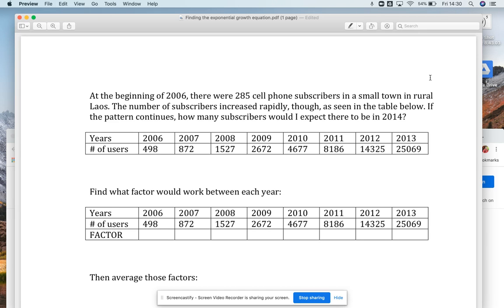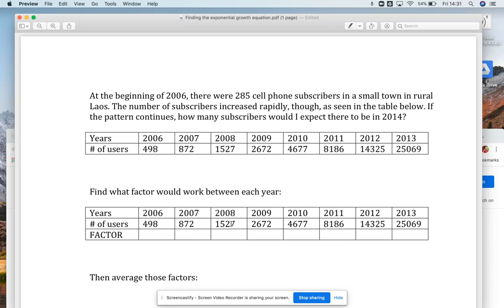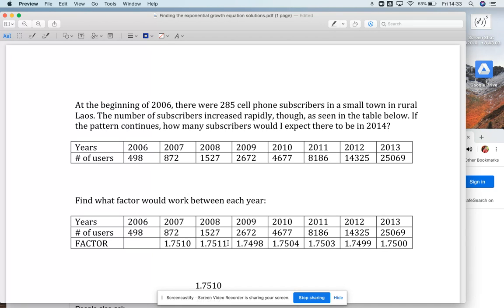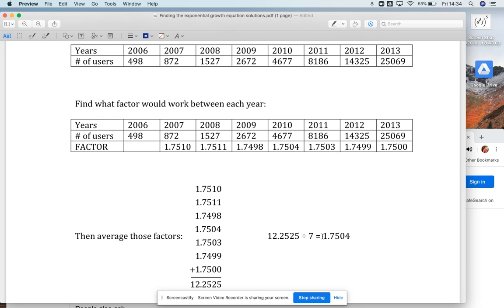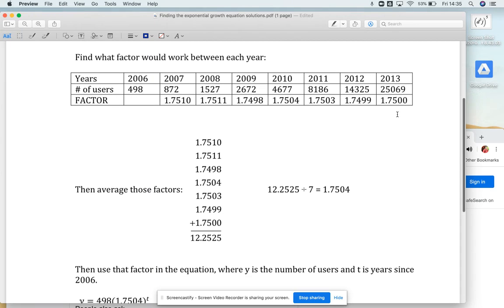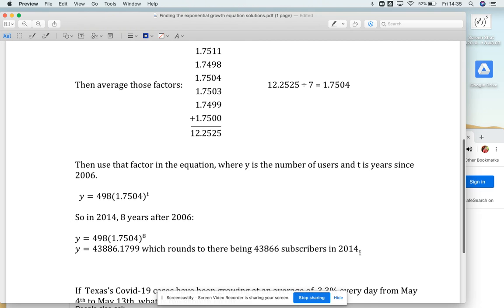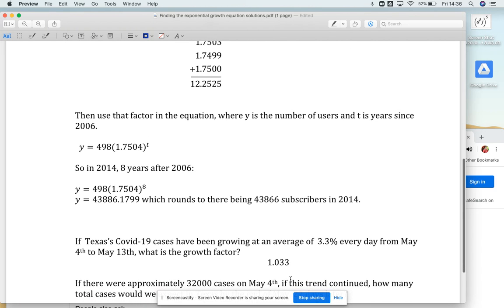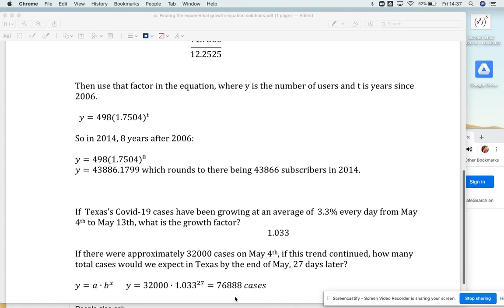Finding and using an exponential growth equation.